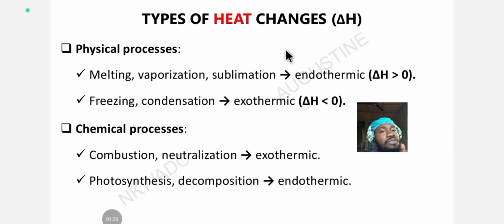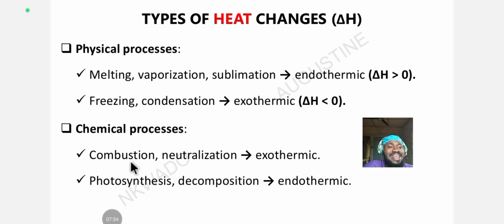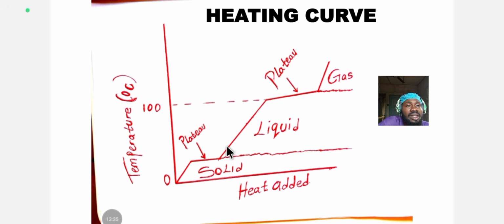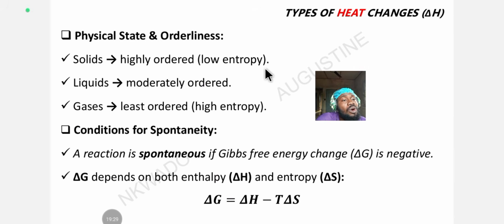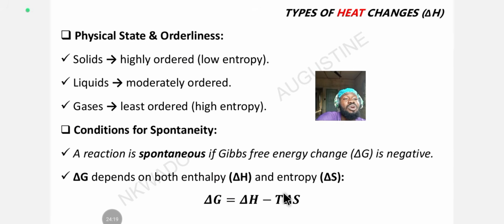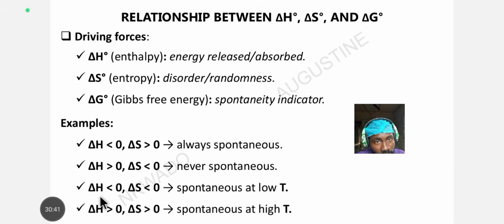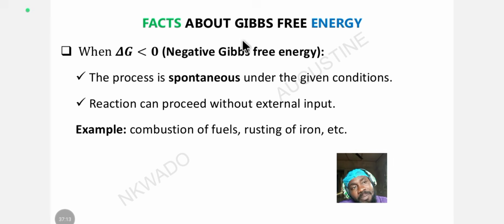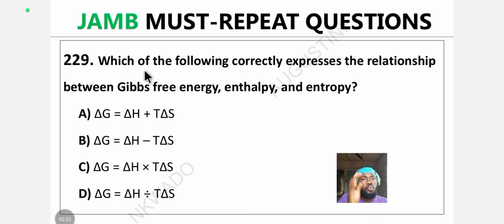HOW TO ANSWER HEAT CHANGE, SPONTANEITY & ENDOTHERMIC/EXOTHERMIC REACTIONS FOR JAMB 2027/2028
STOP WASTING TIME ON BORING TEXTBOOKS!
IN THIS VIDEO, I BREAK DOWN EVERYTHING JAMB ALWAYS REPEATS ABOUT HEAT CHANGE, SPONTANEITY OF REACTIONS, ENDOTHERMIC AND EXOTHERMIC PROCESSES. LEARN THE EXACT SHORTCUTS, FORMULAS AND PATTERNS JAMB USES EVERY YEAR. PERFECT FOR JAMB 2027/2028 CANDIDATES WHO WANT TO SCORE 300+ IN CHEMISTRY. WATCH ONCE, REMEMBER FOREVER!